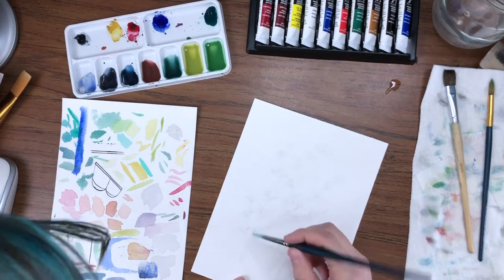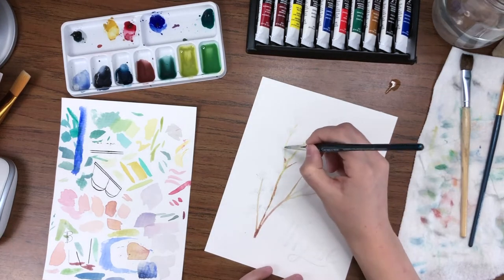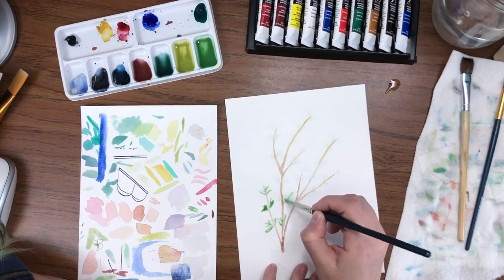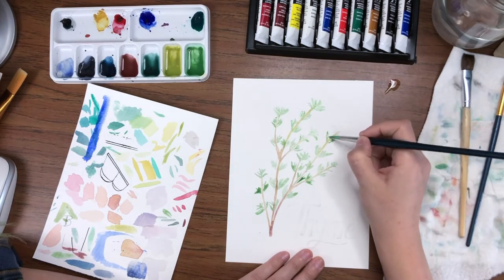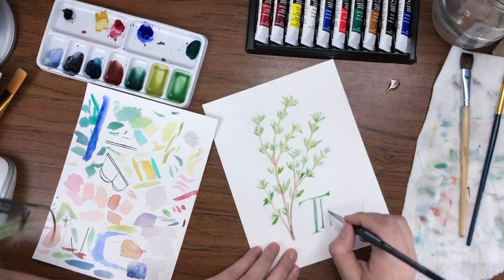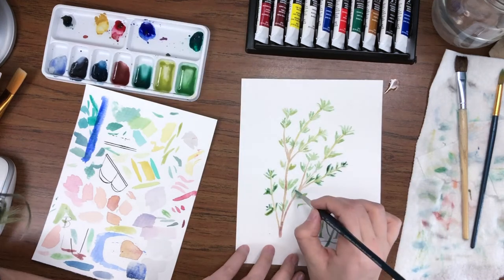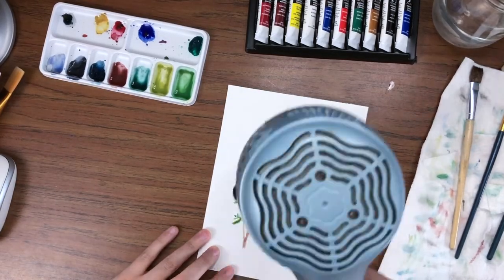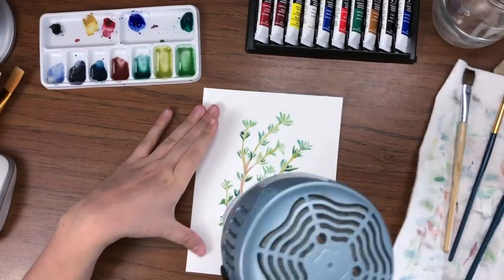Watercolor Painting of Thyme - Botanical Kitchen Wall Art Timelapse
Here is a piece that will be in my upcoming collection at sparrowspringsart.com
This is one of a set of six, and this set is going to be a part of a collection of fifty different designs. I am super excited to be getting going with this project. So to kick off this set I am working on a set of herbs and spices for a kitchen wall decor accent.

I am a self-taught artist and have been in the profession since the age of fifteen when my first book cover was published and have been selling my pieces in various mediums and subjects ever since.